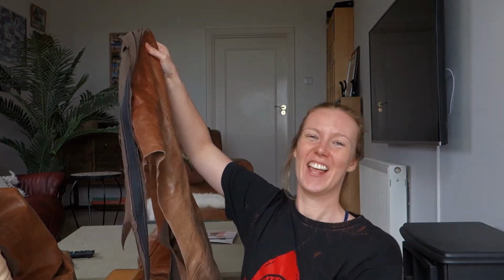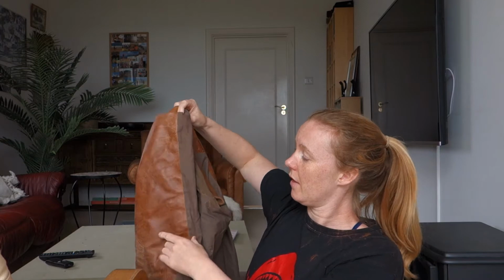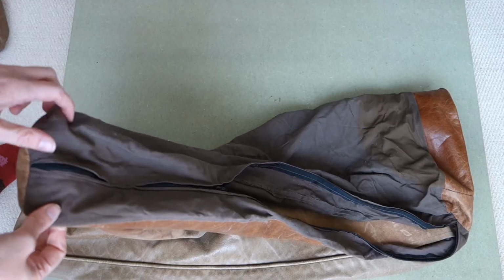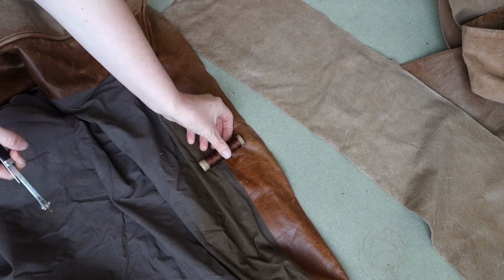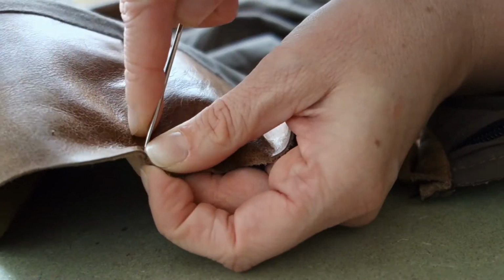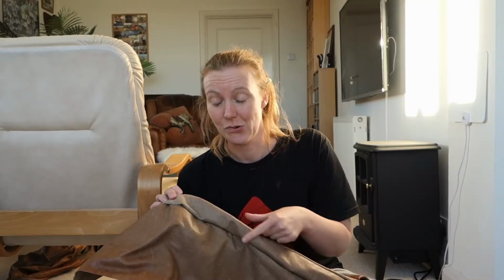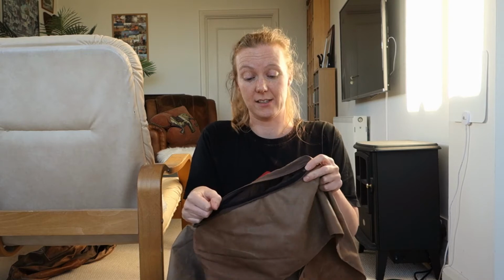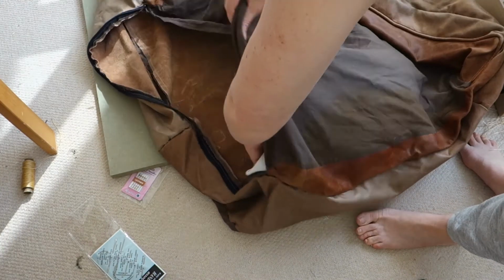Upcycled leather ottoman + how I hand-sew leather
How to upcycle old leather from a sofa to make a square leather ottoman. I also show you how to hand sew leather.

Hope you enjoy the video. x